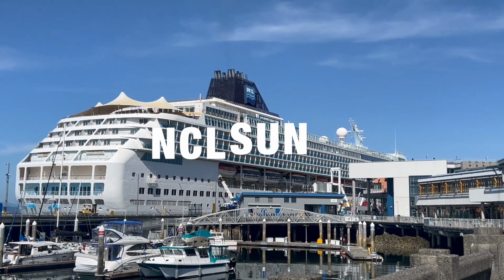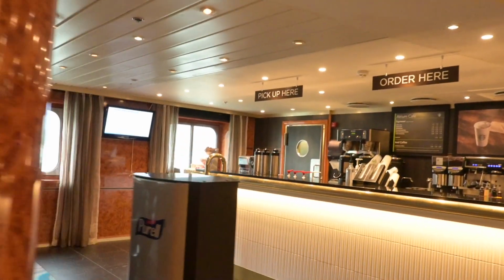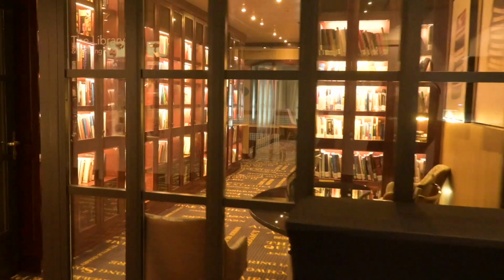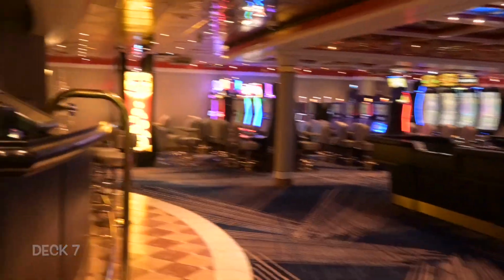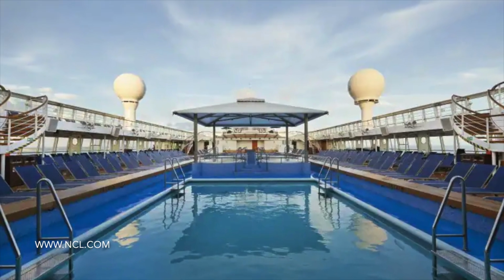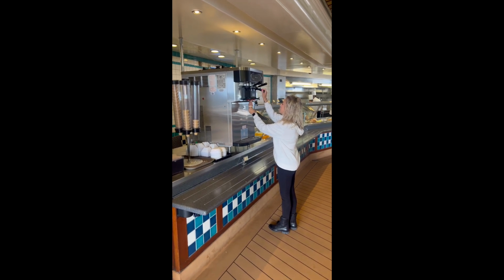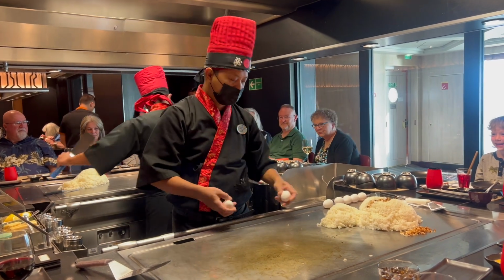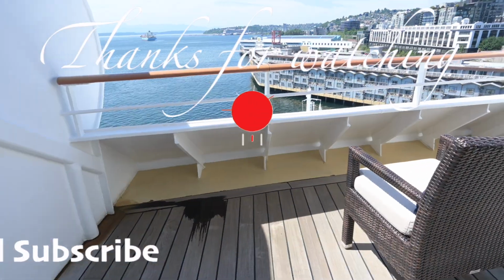NCL SUN | SHIP TOUR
Walking ship tour of the Norwegian Sun.

In this video:
* Seven Seas
* La Cucina
* Four Seasons
*Fuest Services
* Shore Excursion Desk
* Atrium Cafe & Bar
* Stardust Theater
* Walking/ Jogging Track
* Photo Center
* Library
* Game Room
* Conference Center
* Effy Jewelry
* Tradewinds
* Shopping
* Bliss Ultra Lounge
* Windjammer Bar
* Havana Cigar Lounge
* Sun Casino
* Champagne Bar
* Art Gallery
* Mandara Spa
* Pulse Fitness
* Pools
* Moderno Brazilian Steakhouse
* Arcade
* Sports Bar
* The Great Outdoors ❤️❤️❤️
* Garden Cafe
* Le Bistro
* Teppanyaki
* Sushi Bar
* Cagney’s Steakhouse
* Los Lobos Mexican Cantina
* Spinnakers Lounge
* Hot Tub ❤️❤️❤️
* Cabin # 1002 ❤️❤️❤️

* Blow Out Special = What they used to call a sale of random items that are highly discounted.

 Live YOUR destined journey if you're not already and may God bless you always!